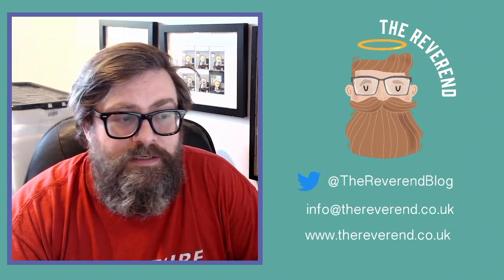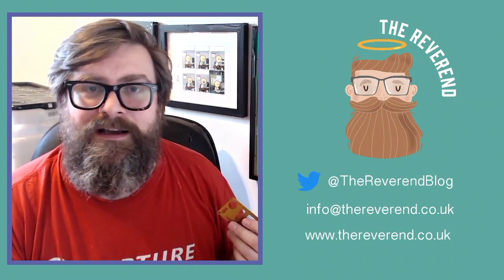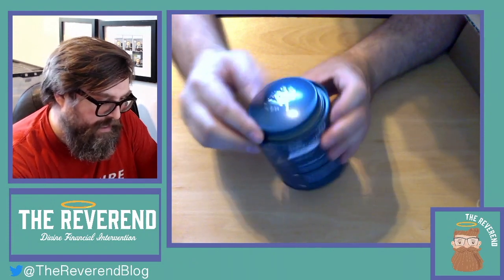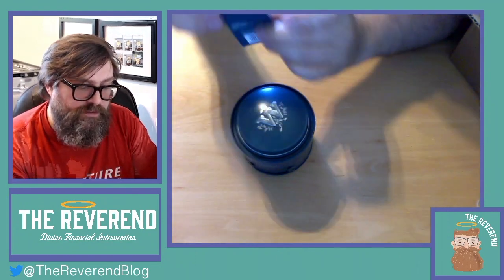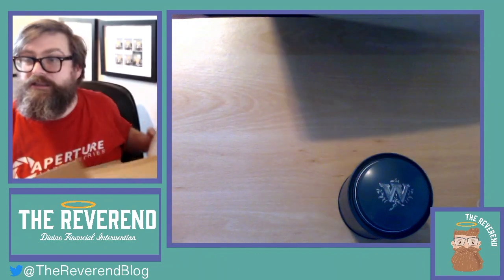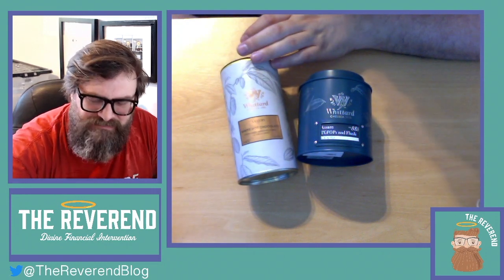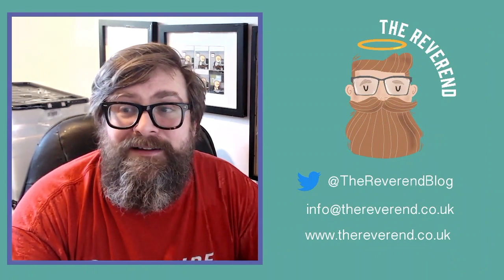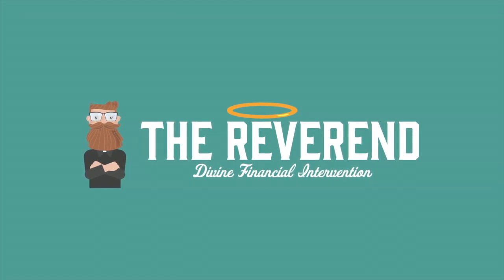Unboxing Video! Whittard Tea - June 2020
After my last order I have run out so needed to order some more. Decided to pass on the EBT and the Tippy Assam and go just for No. 888 - and something else!

You can get me on Twitter @TheReverendBlog